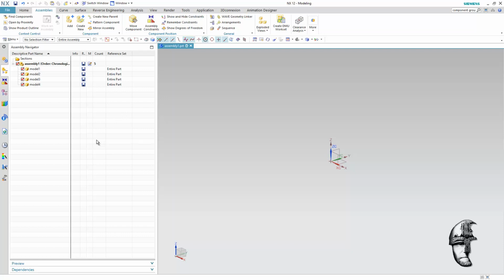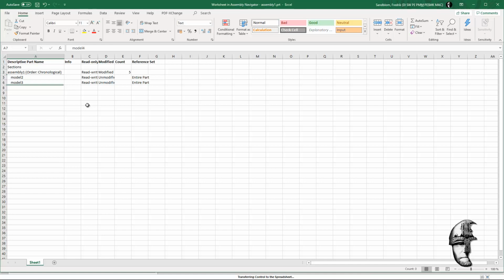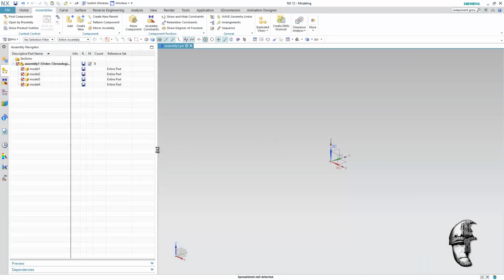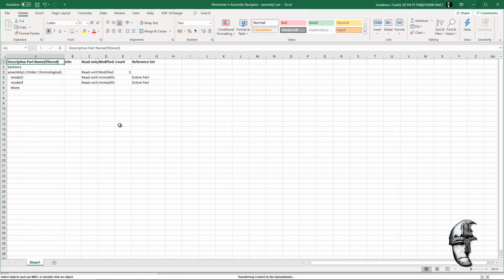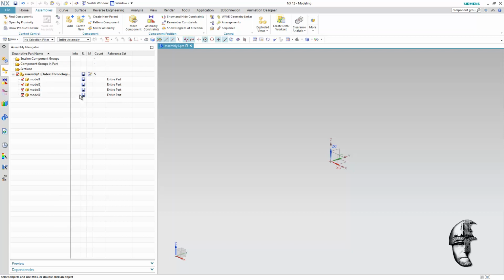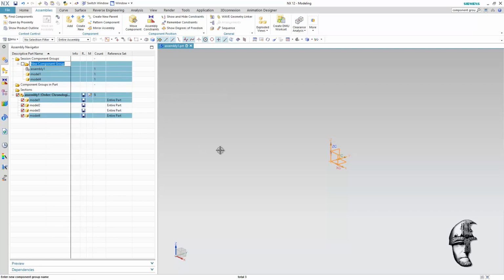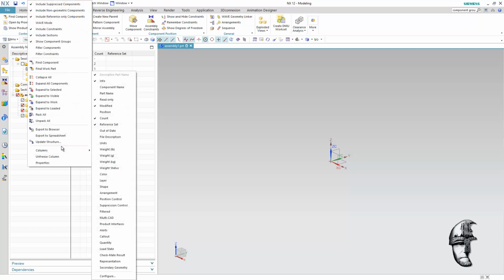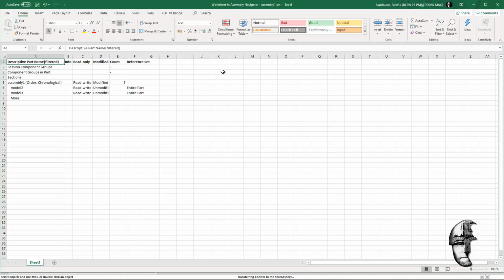Filter ANT to Spreadsheet